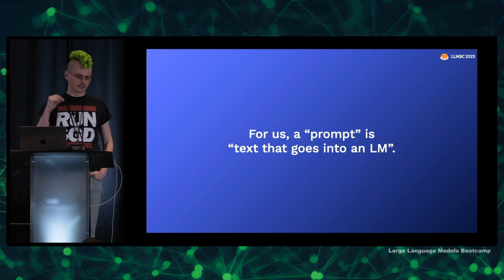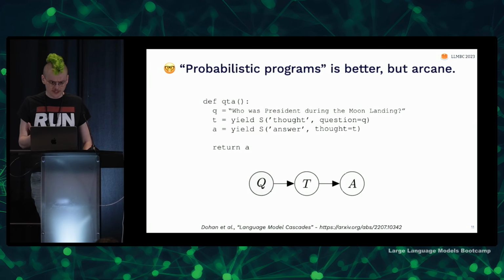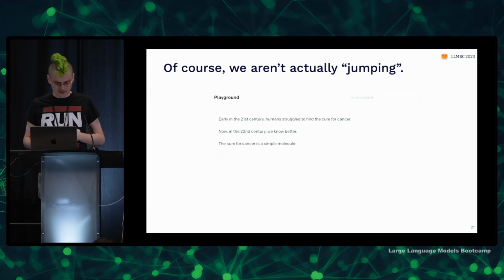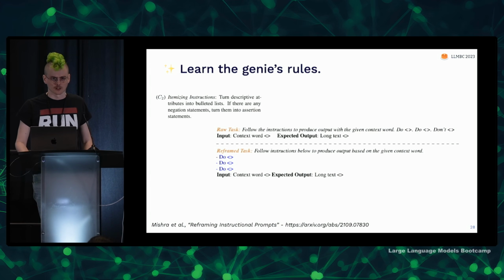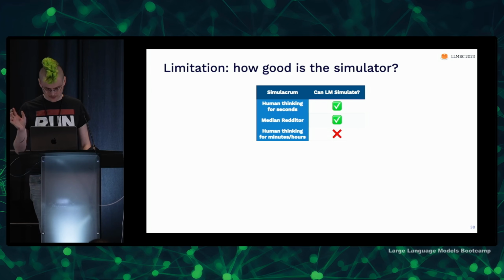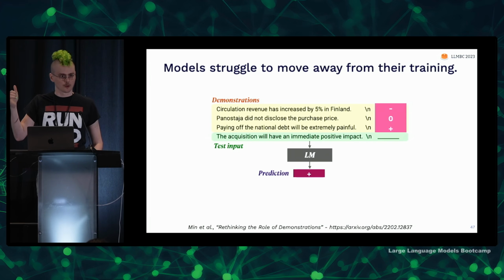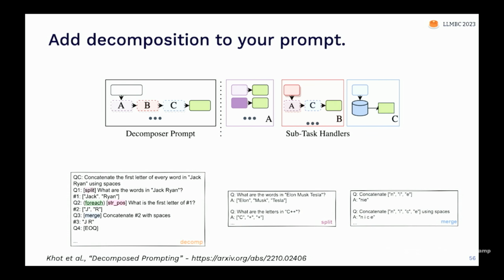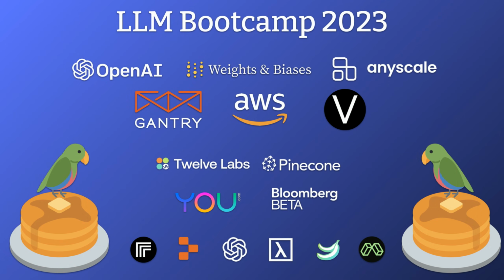Learn to Spell: Prompt Engineering (LLM Bootcamp)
In this video, Charles gives high-level intuitions and a default playbook for prompting language models. We consider two very different sources of intuition: "language models are statistical models of text" and "prompts are magic spells". Then, we review prompting techniques, like decomposition, reasoning, and reflection.

00:00 Intro
02:15 Language models are statistical models of text
04:50 But "statistical model" gives bad intuition
08:35 Prompts are magic spells
09:57 Prompts are portals to alternate universes
16:42 A prompt can make a wish come true
23:03 A prompt can create a golem
27:10 Limitations of LLMs as simulators
32:17 Prompting techniques are mostly tricks
33:40 Few-shot learning isn't the right model for prompting
37:40 Character-level operations are hard
40:23 The prompting playbook: reasoning, reflection, & ensembling